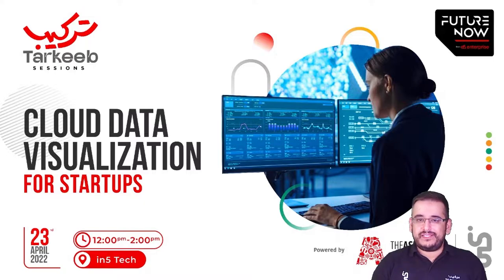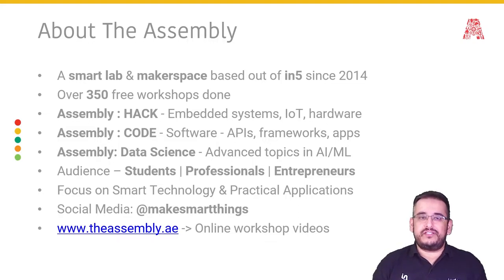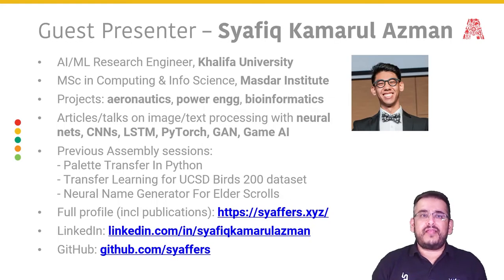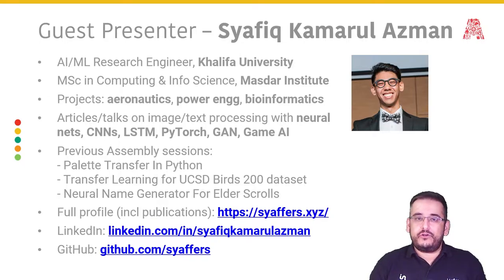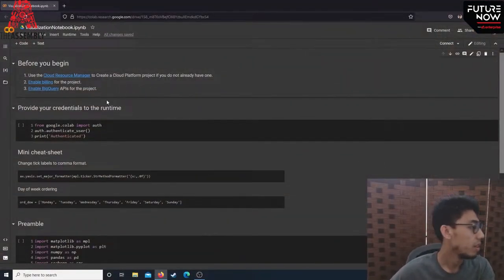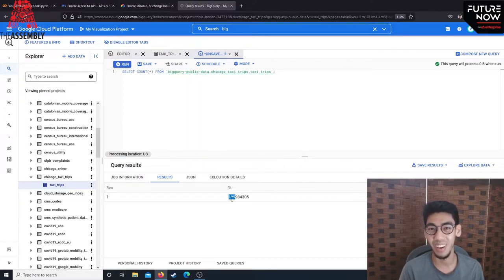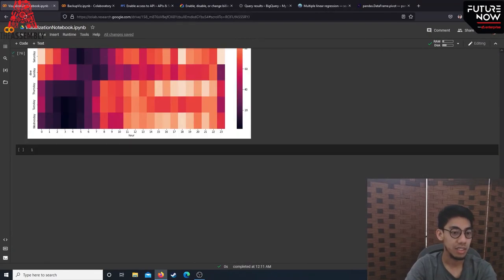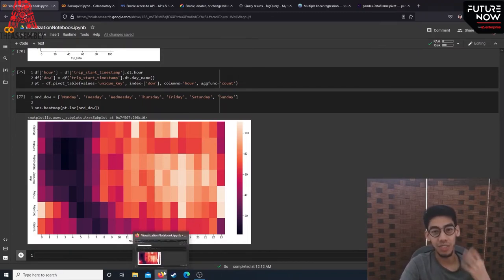Cloud Data Visualization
In this session, learn how to leverage cloud-based tools to pull data from a variety of sources and organize those into a reusable visualization storyline. Learn how to transform raw data into different forms and generate eye-catching plots that send the right message, all without having to download any special software and with results easily saved to your Google account.

This hands-on session is presented by Syafiq Kamarul Azman, a research engineer at Khalifa University, who specializes in data science, AI and deep learning.